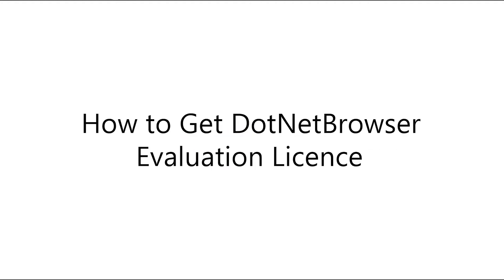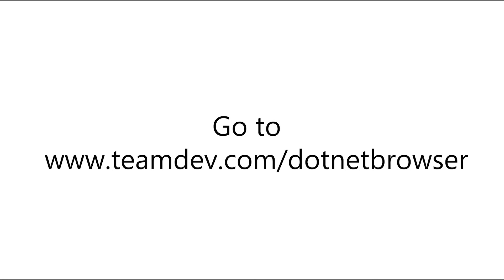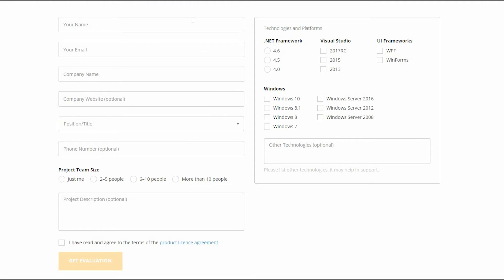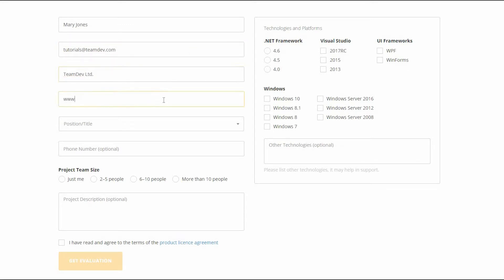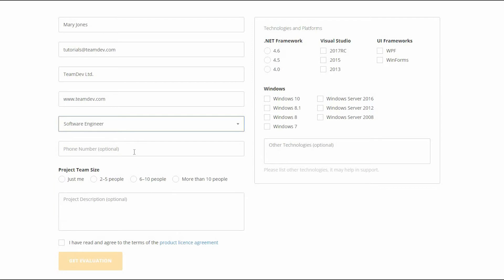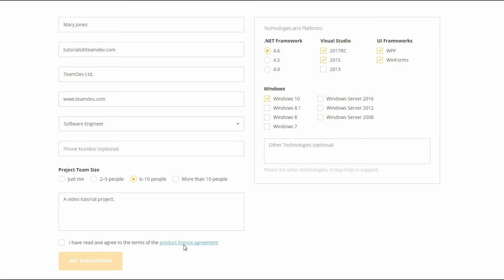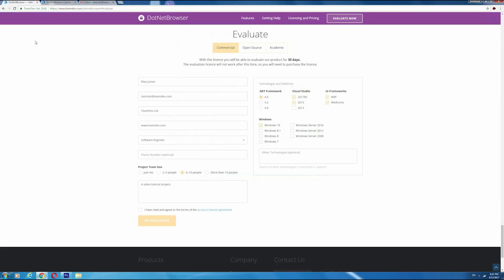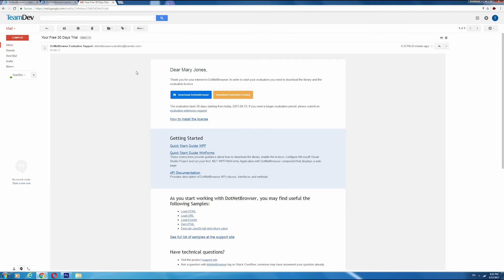How to get DotNetBrowser Evaluation Licence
In this video, we'll walk you through the process of getting DotNetBrowser Evaluation Licence.

About DotNetBrowser:

DotNetBrowser allows integrating a Chromium-based browser with your .NET app to display and process HTML5, CSS3, JavaScript, Flash etc.

Transcript:

0:16 Go to

0:23 Click the button “Evaluate now”

0:27 Fill in all fields with:
         your name,
         company name,
         company website,
         select your position or title,
         and write your phone number.

0:46 Indicate the team size and write a description of your project.

0:53 And then select technologies you are using on the right pane.

1:00 Read the product licence agreement, verify it by checking the
         checkbox and hit Get Evaluation button.

1:14 Check your email and download your evaluation licence to
         start using DotNetBrowser.